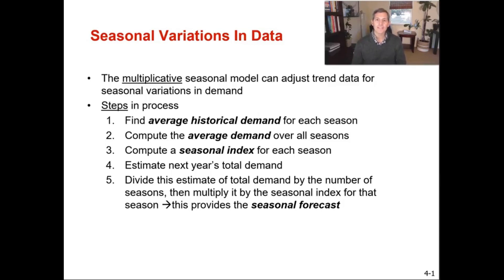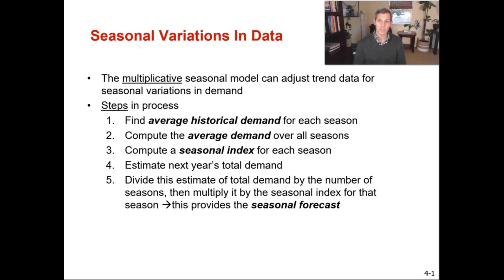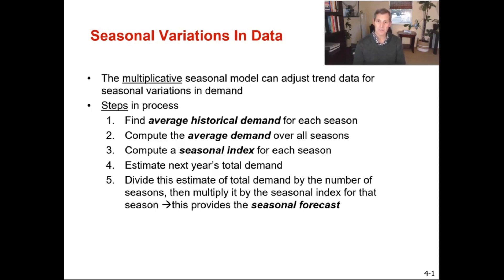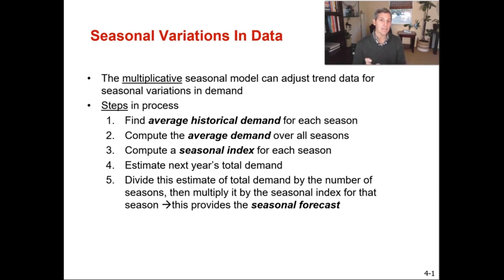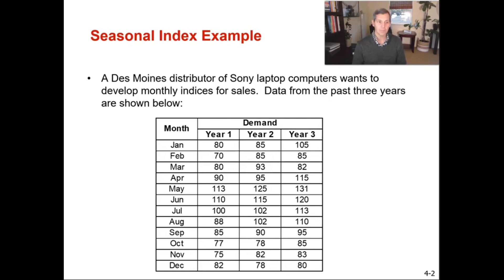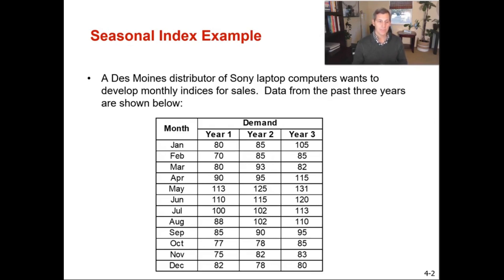Seasonal Variations in Demand: Step by Step guide how to create a Forecasting Model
The multiplicative seasonal model can adjust trend data for seasonal variations in demand. In this video we will walk through the various steps required to create a Seasonal Index model. Content derived from from the Textbook "Operations Management, Sustainability and Supply Chain" 13th edition by Jay Heizer, Barry Render and Chuck Munson. Chapter 4 on Forecasting.